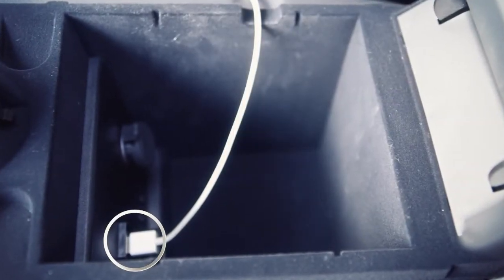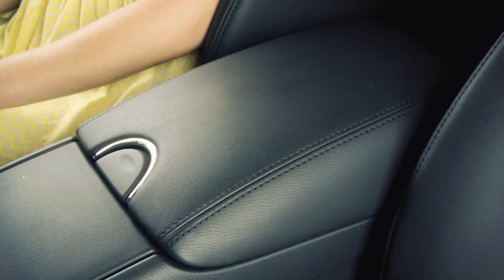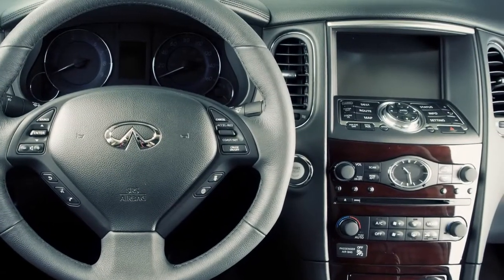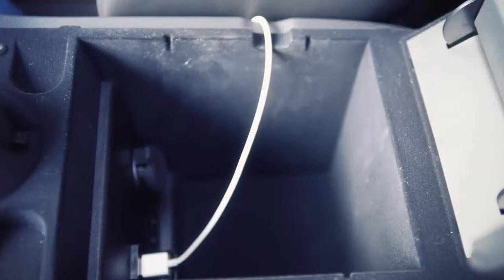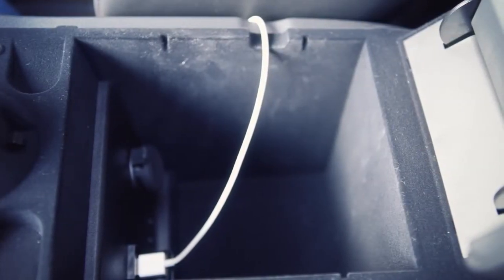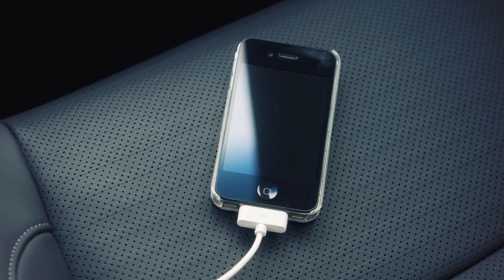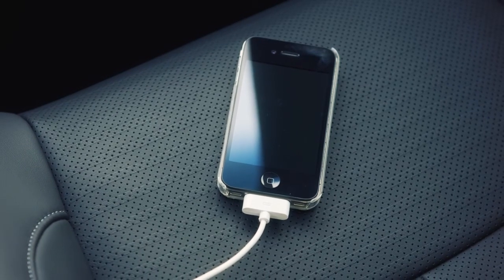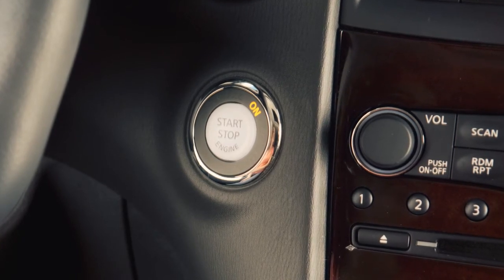2013 Infiniti EX - USB/iPod® Interface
This is your USB/iPod interface. It's located in the center console of your vehicle. When a compatible storage device such as an iPod® is plugged in, audio files can be played and controlled through the vehicle's audio system. When closing the center console lid, please make sure the cord is routed through this notch to ensure lid closure and cord integrity.

Also if your device supports charging via a USB connection, its battery will be charged while connected, when the vehicle's ignition switch is in the ACC or ON position.